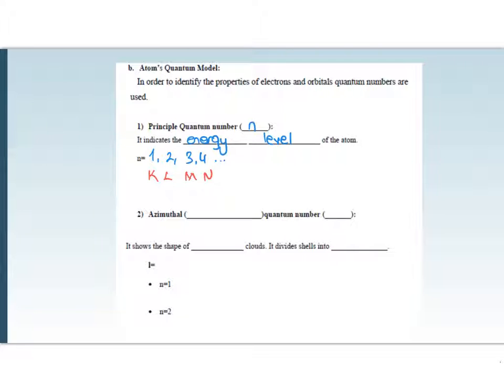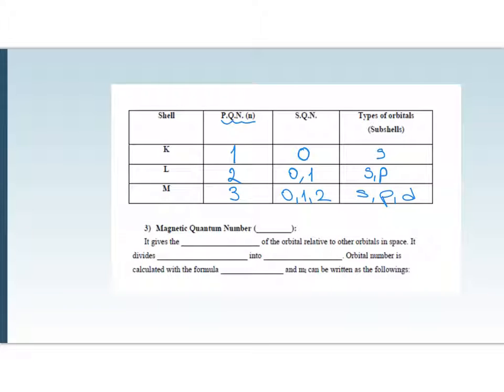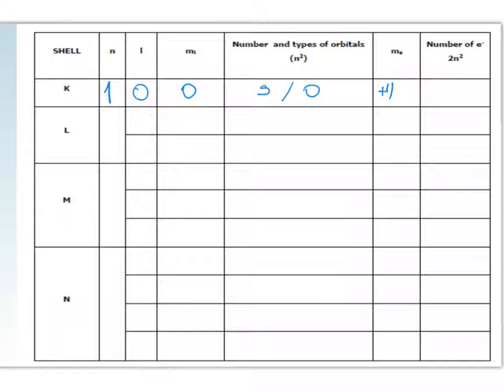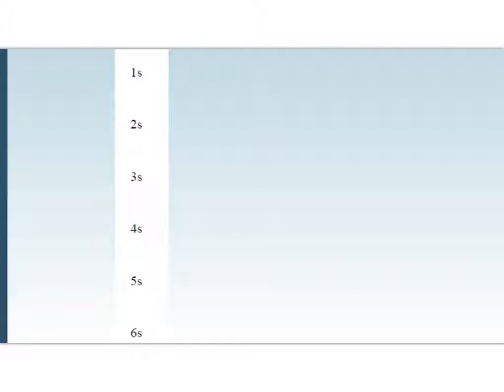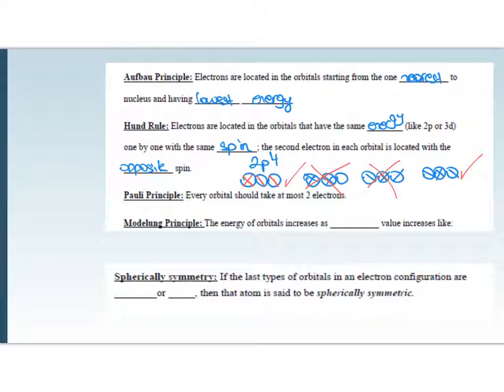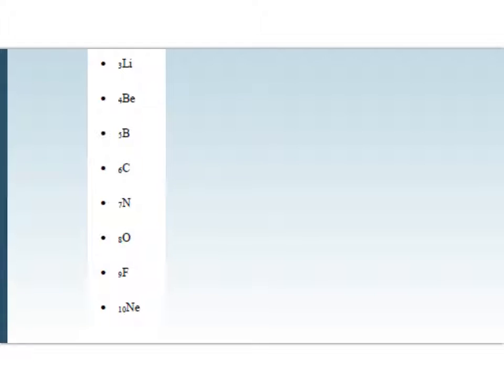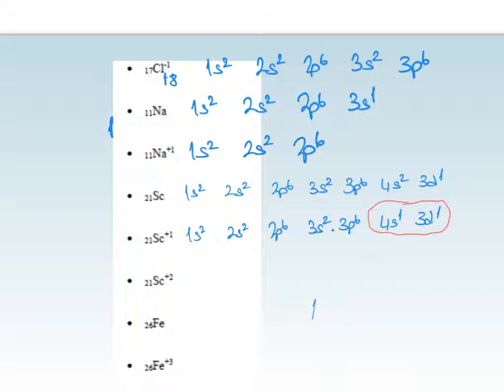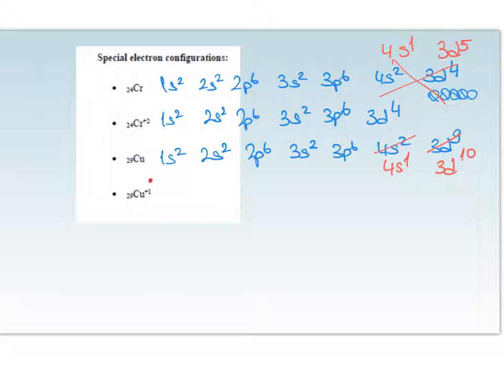MODERN ATOMIC THEORY PART 2